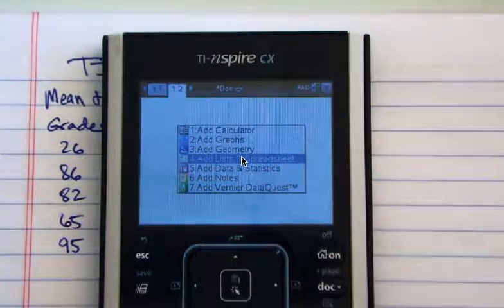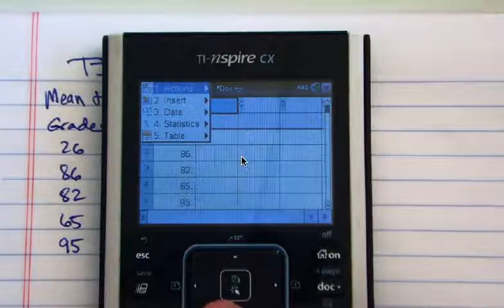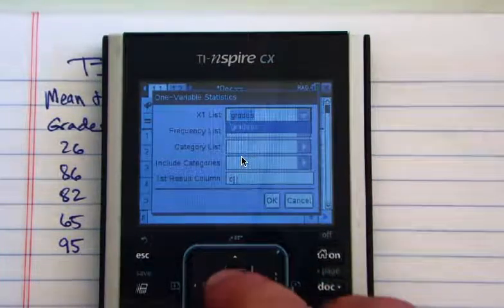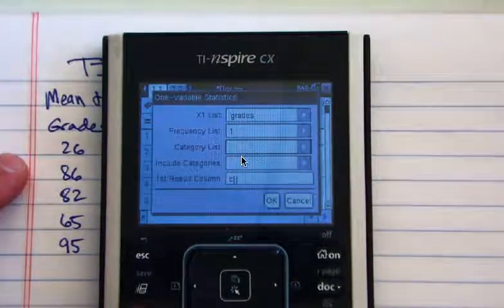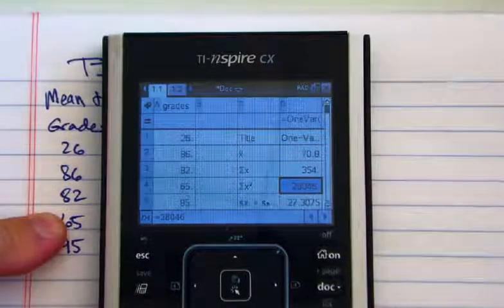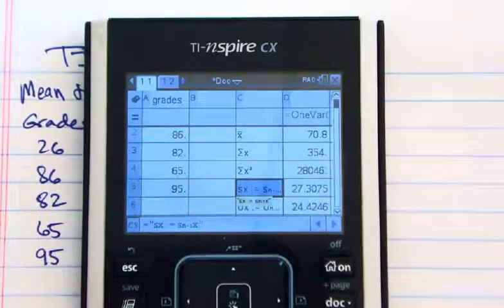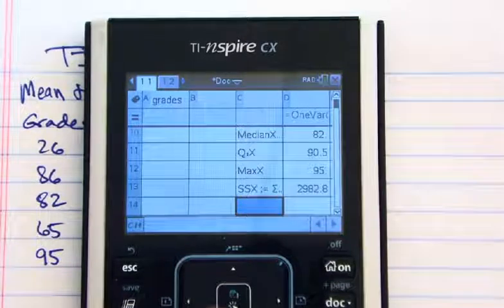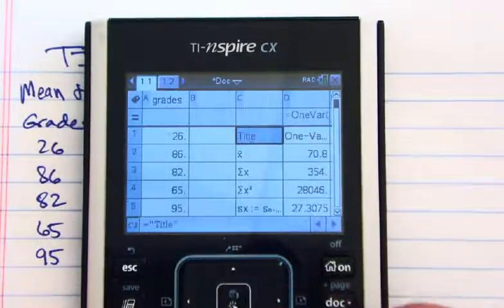Mean and Standard Deviation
Calculating Mean and Standard Deviation with TI-nspire